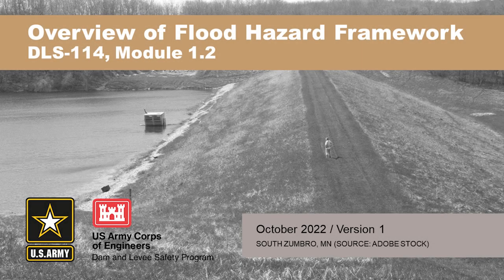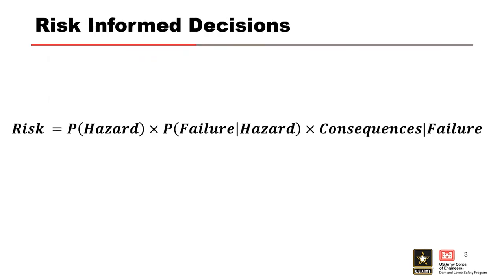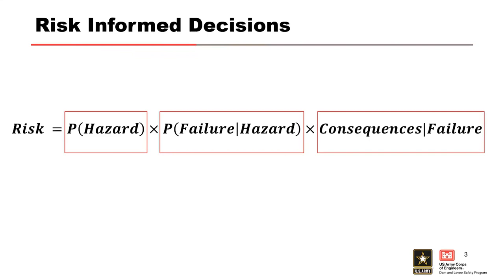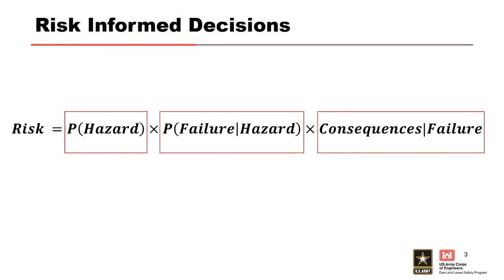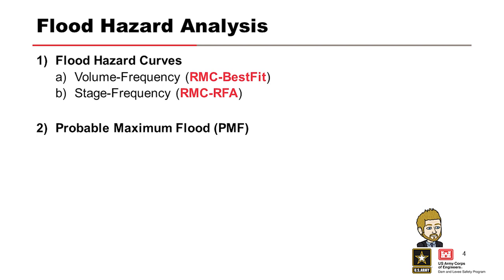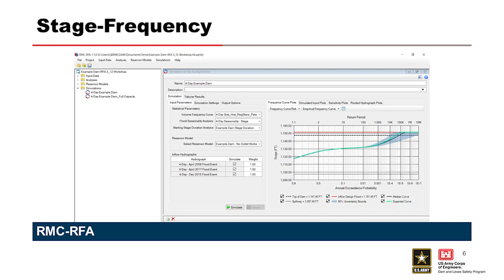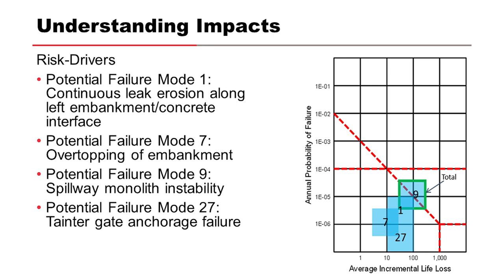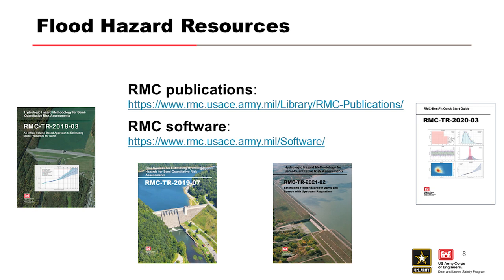DLS-114 1.2: Overview of Flood Hazard Framework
Course Overview Explore how U.S. Army Corps of Engineers (USACE) Risk Management Center (RMC) software can be used to develop accurate and high-quality flood hazard analyses essential for dam and levee risk assessments. Building on a basic working knowledge of flood hazard theory and methodology, this course shows how RMC-BestFit and RMC-RFA software can increase the quality and timely delivery of flood hazard products, such as flow-, volume- and stage-frequency curves, understand how data can impact risk-informed decision-making when managing and mitigating flood hazards, and determine the importance of developing defensible flood hazard curves.

Learning Objectives By the end of the training, participants will have the expertise needed to perform routine and non-routine flood hazard analysis for a dam or levee risk assessment using RMC software. In addition, participants will be able to:

Module Objectives
Describe the overall framework for using RMC-BestFit and RMC-RFA software Describe how the software supports flood hazard analysis
Explain the difference between stage frequency and volume frequency curves

Video blurry? To change video quality while watching on your computer:
1. In the video player, select the Settings icon.
2. Click Quality.
3. Select your preferred video quality.